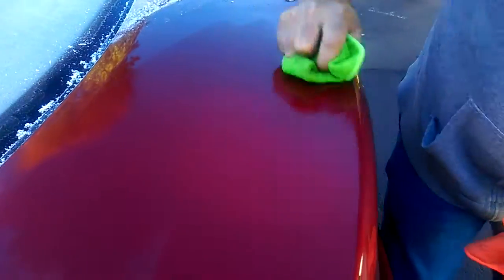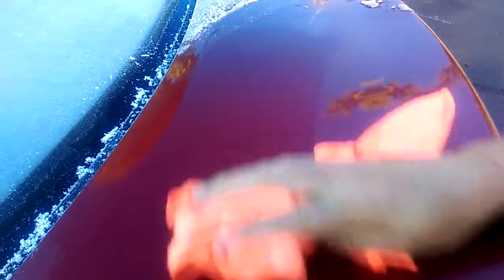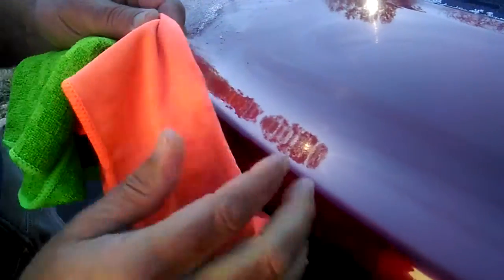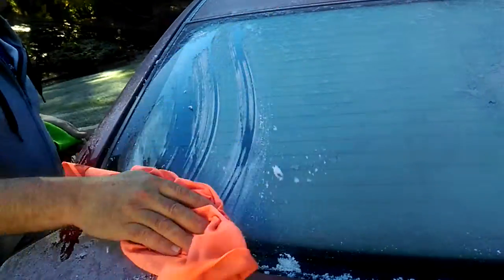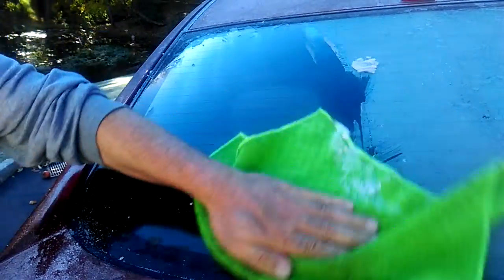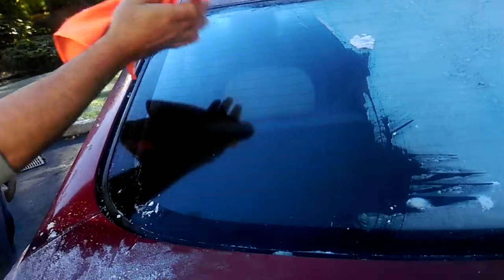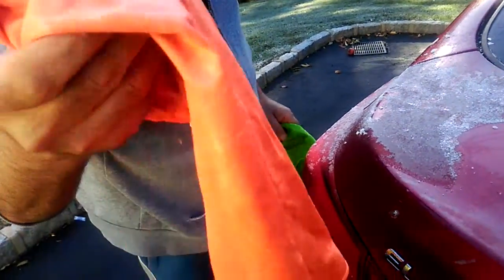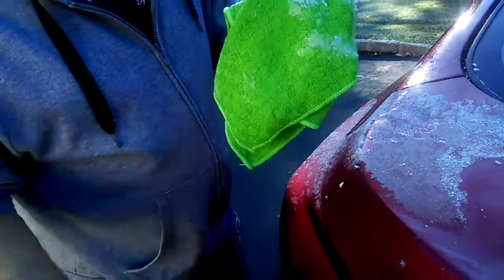Magic Glass Cloth used as a Chamois on Ice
This is another video of how to use the Magic Glass Cloths for your Car in the form of a Chamois, and in this example cleaning ice off your car.